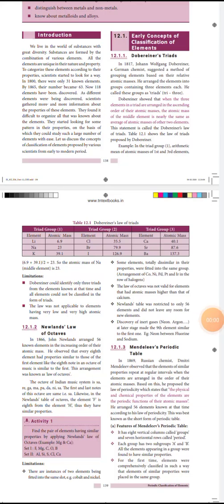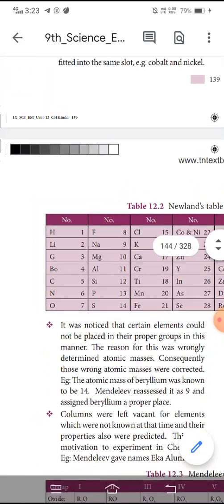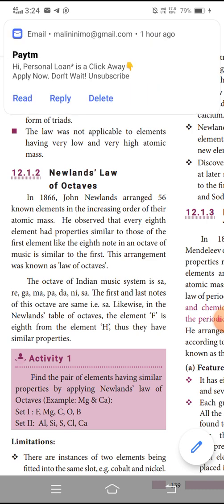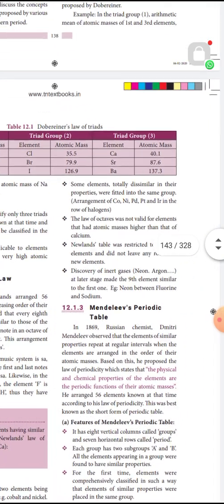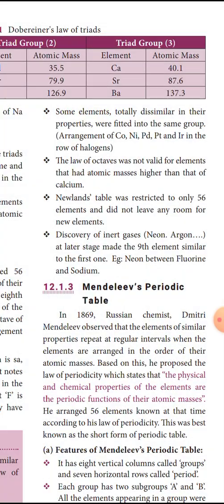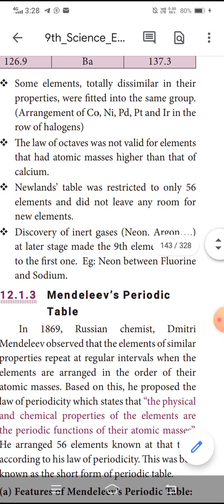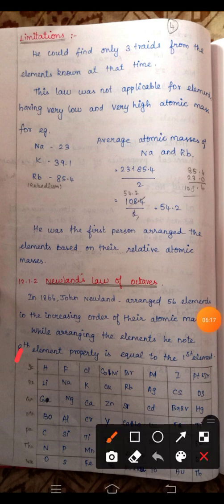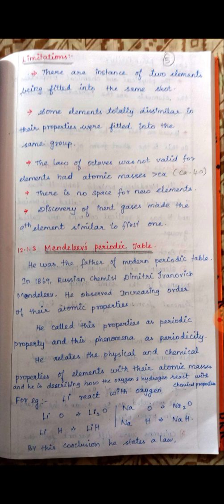9th Chemistry (Unit - 12 Topic 12.1.2 Newland's law of octaves)